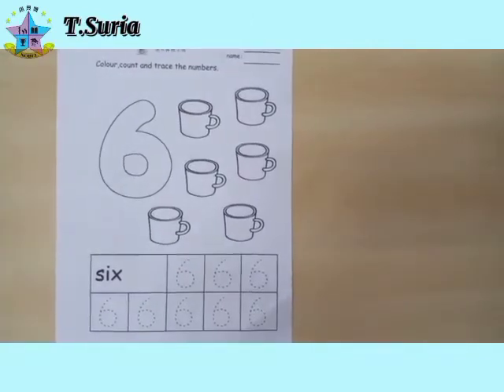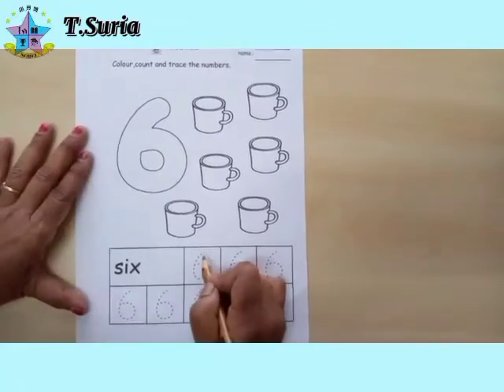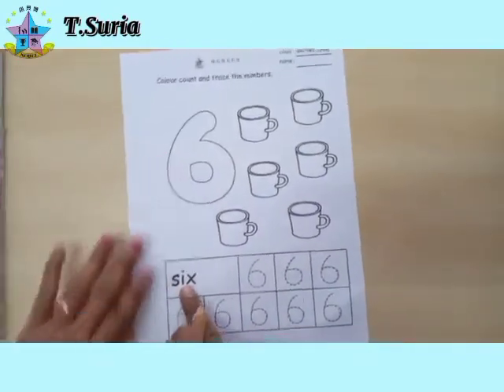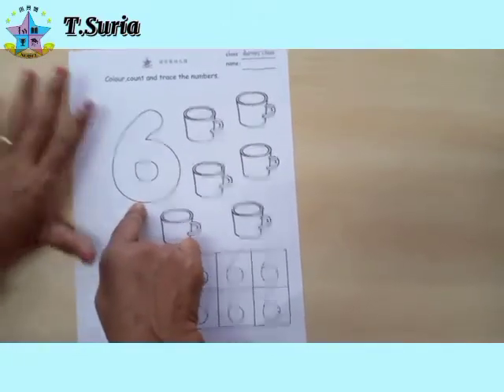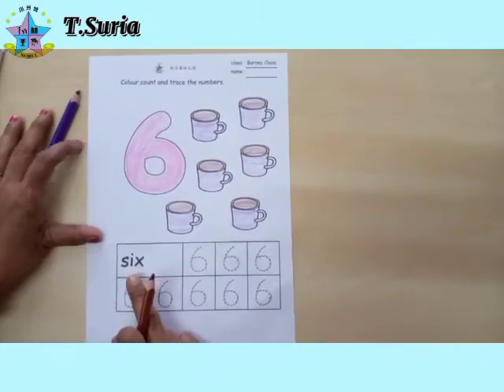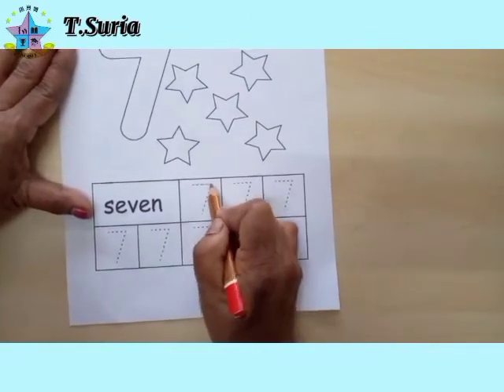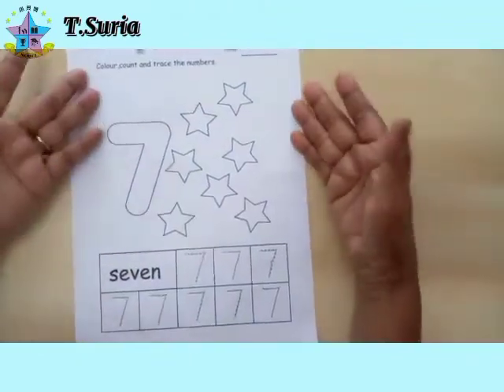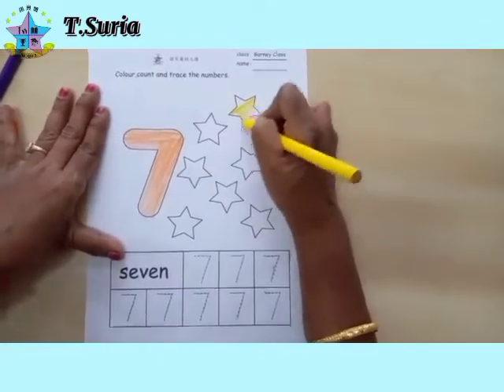3Years——Number 6/7 (trace)